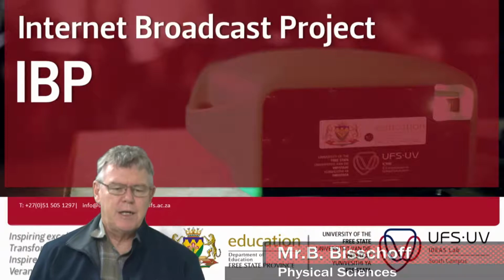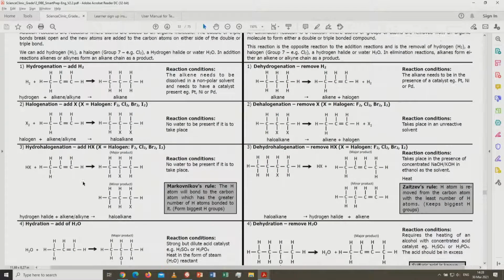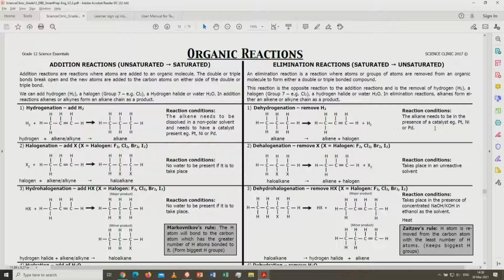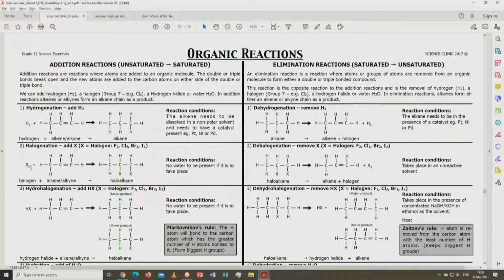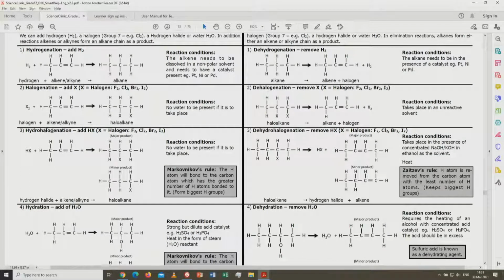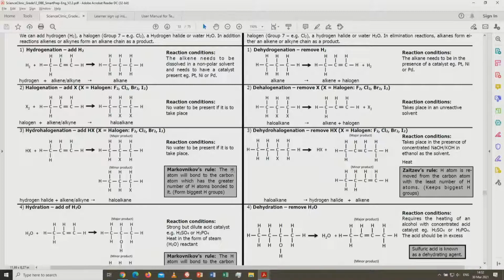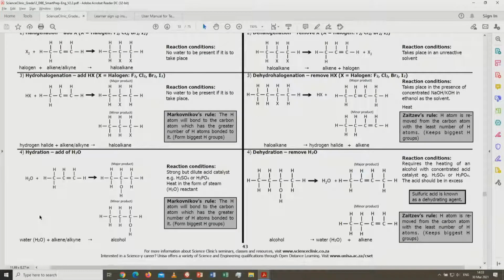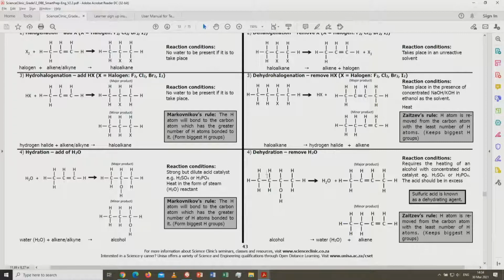Physical Sciences | Gr 12 | Organic Chemistry | Reactions | FSDOE | FS IBP Online | 30032021